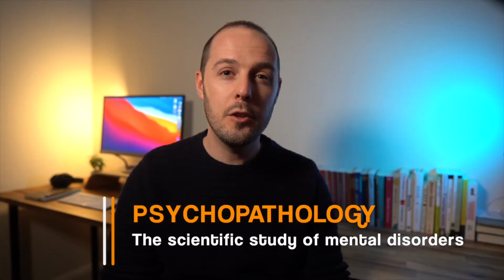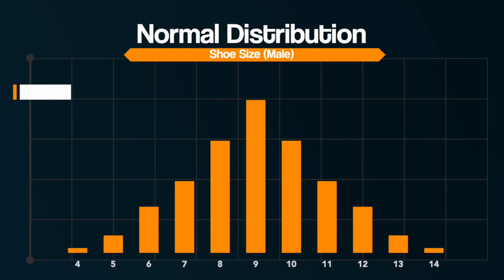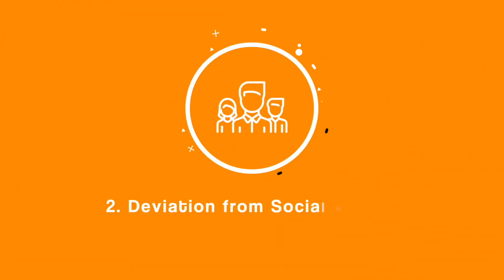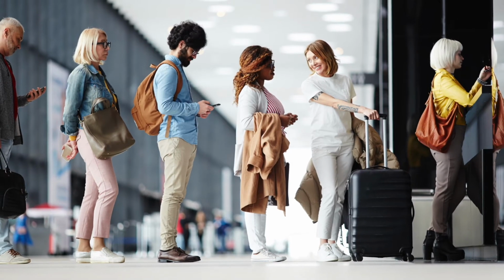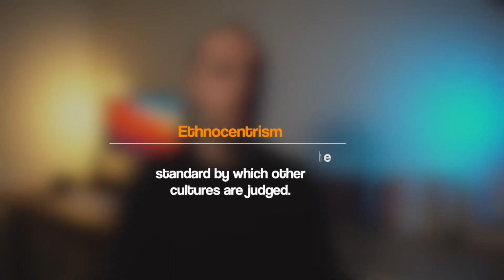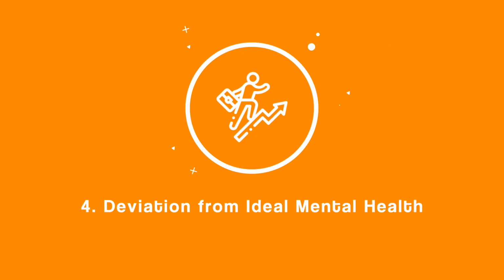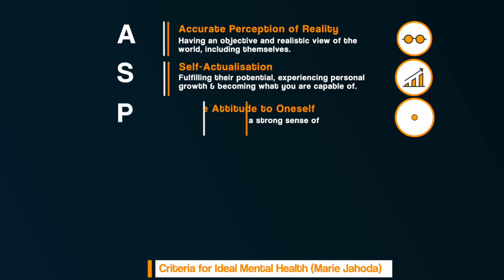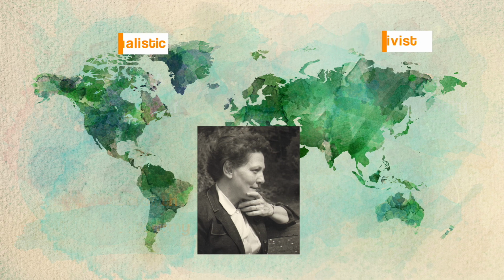Definitions of Abnormality | Psychopathology | AQA Psychology | A-level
In this video we explore different definitions of abnormality

***Links to Mental Health Resources***
Where to Start?
For a List of Websites and Phone Numbers for UK mental health charities:

***Links to Articles related to the video***
Mental Health and Culture

0:00 - Intro
01:55 - Definition One - Statistical Deviation
06:34 - Definition Two - Deviation from Social Norms
11:40 - Definition Three - Failure to Function Adequately
14:01 - Definition Two - Deviation from Ideal Mental Health